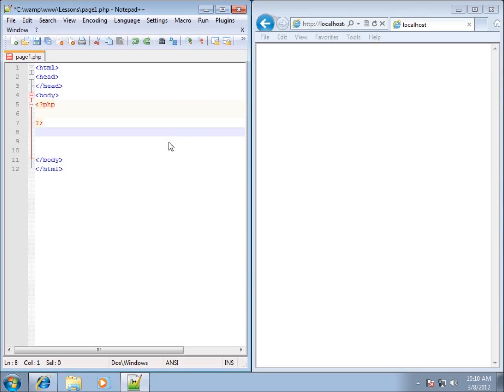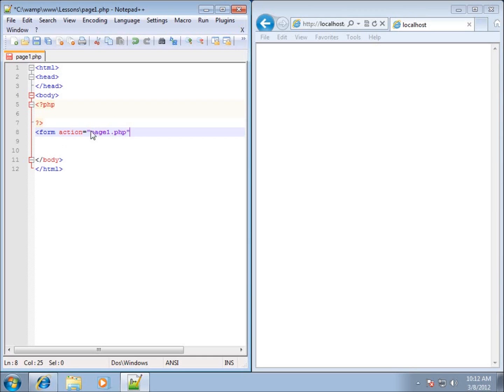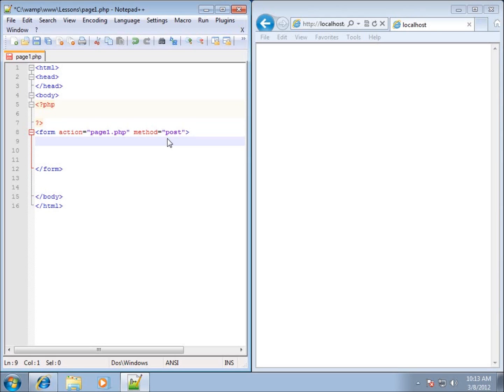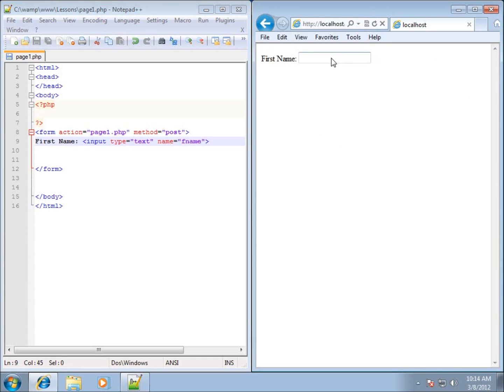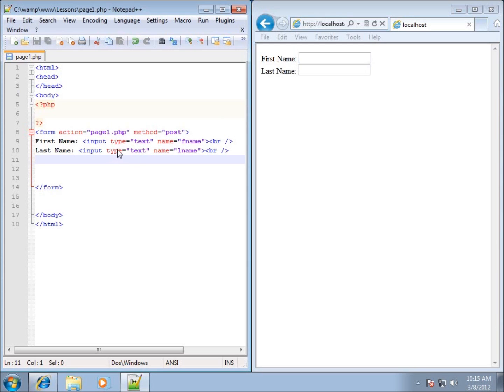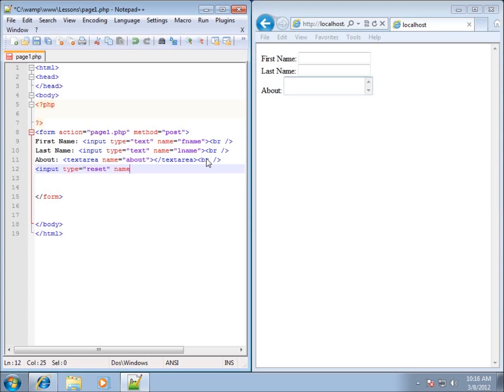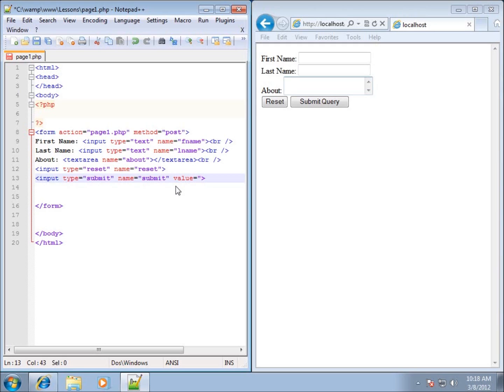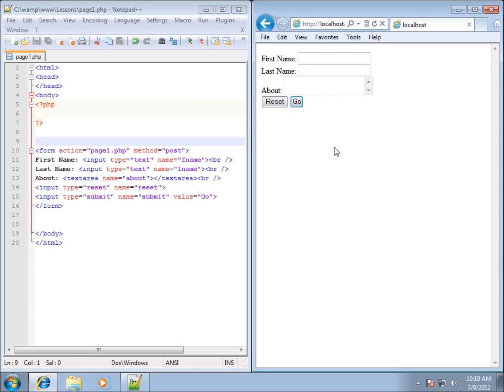PHP Lesson 26 - Creating Forms in PHP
In this video I create a form on the PHP page. Forms are part of the HTML language so they have to written outside of the PHP block of code. I create a simple form that used both the action and method attributes.